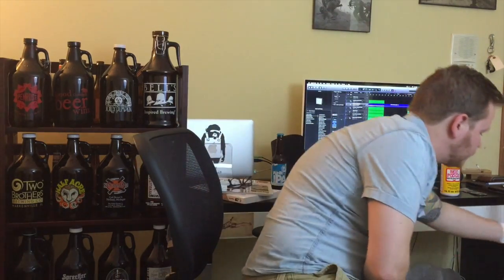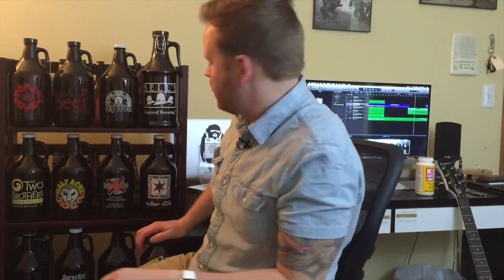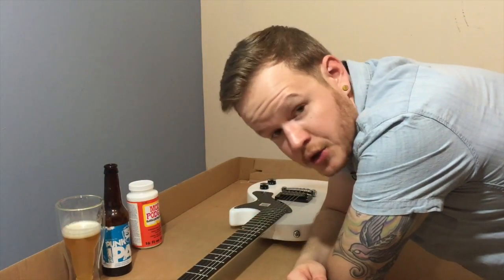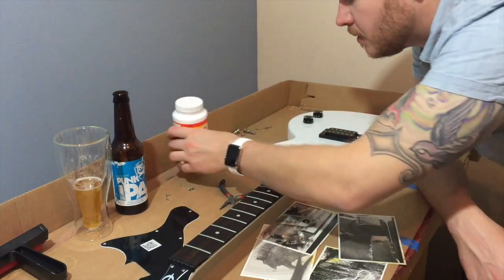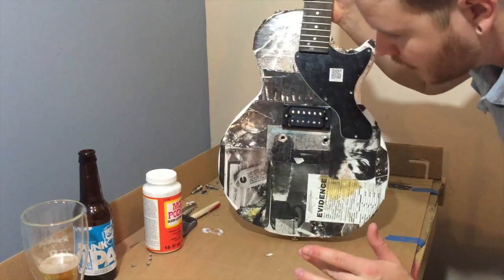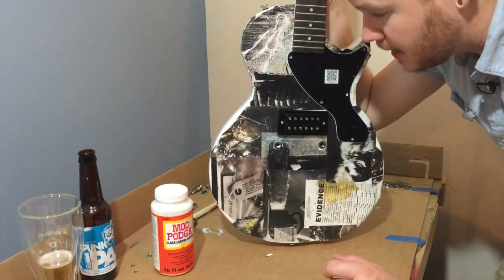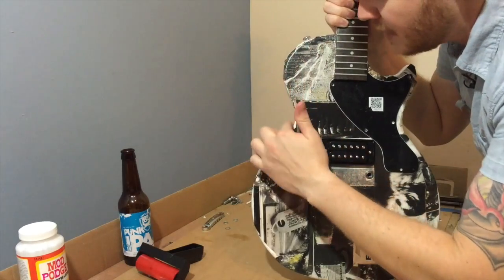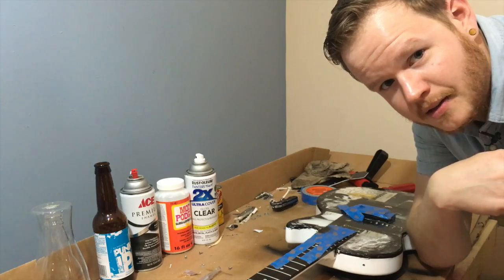How to create a Serial Killer themed guitar while drinking Scottish beer.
In this video I attempt to transform a Epihphone Les Paul into a serial killer themed guitar. I also drink Scottish beer and do a quick Pontypool review. Dig it man.  "Next of Kin" Guitar + Brew Dog Beer + Mod Podge & "Pontypool".